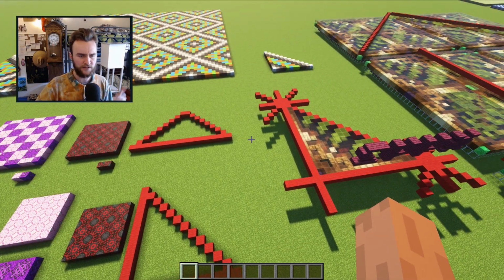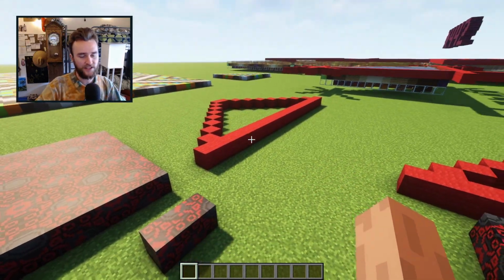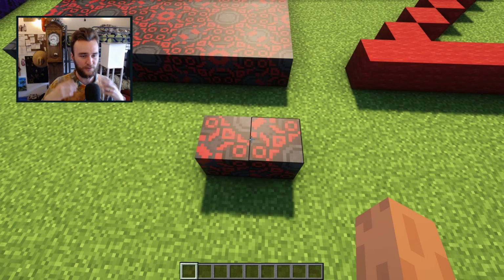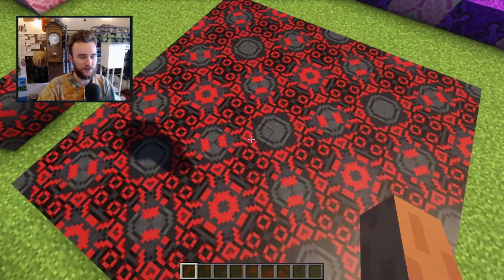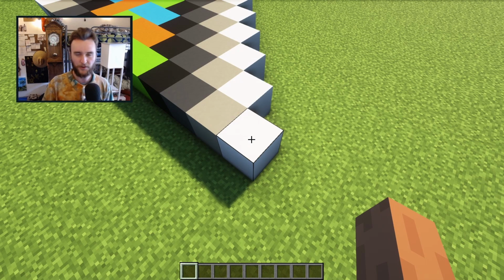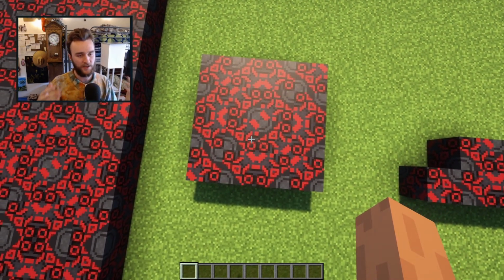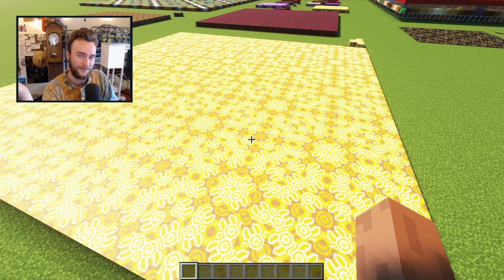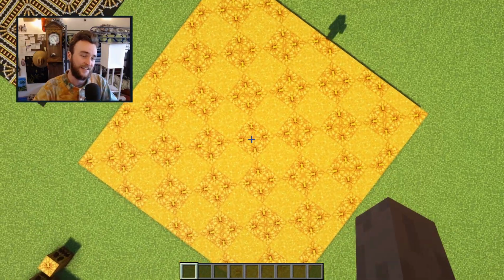The *442 pattern - Minecraft floors (2 of 6)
Continuing our adventure in floor design.